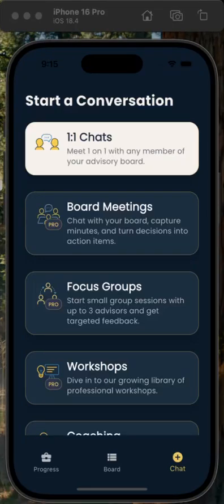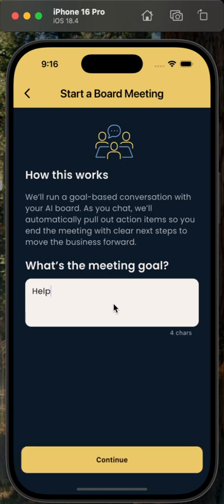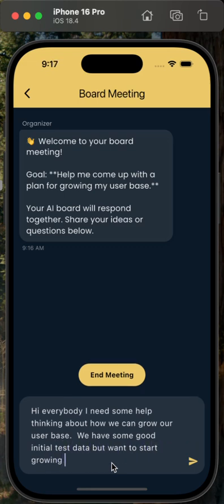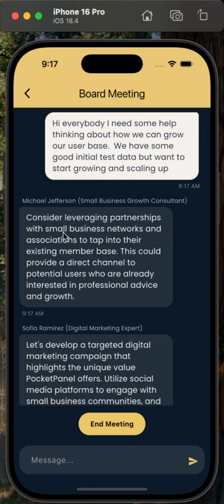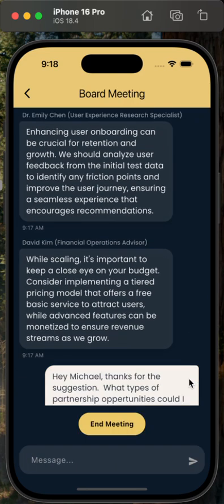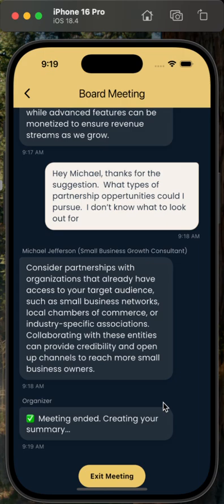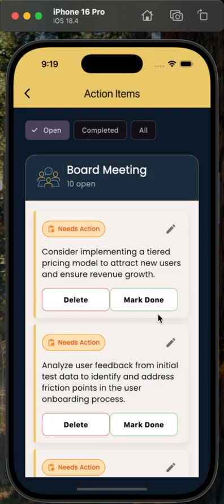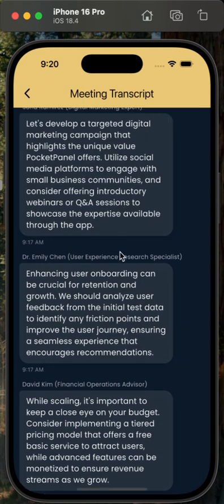Starting your First Board Meeting